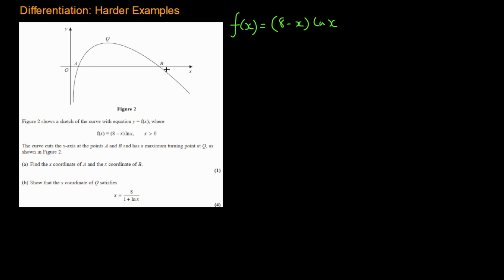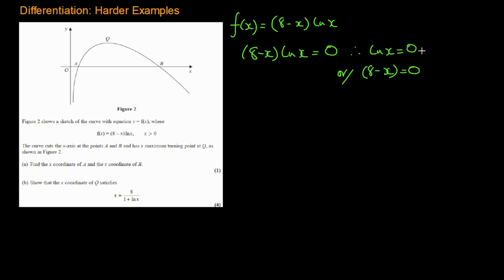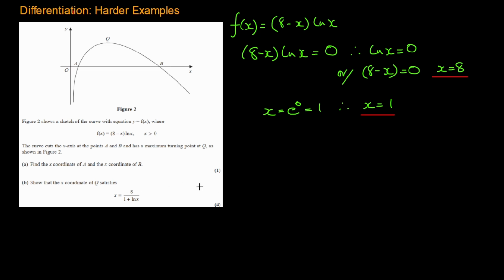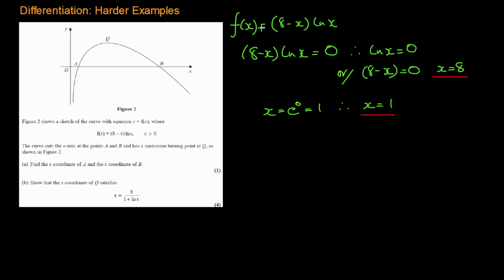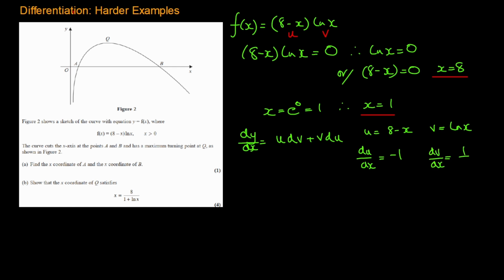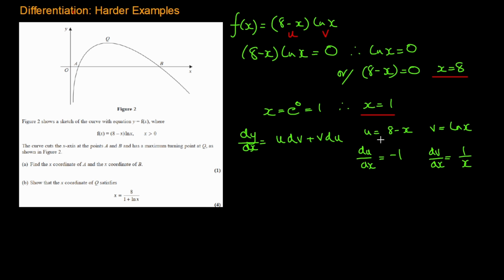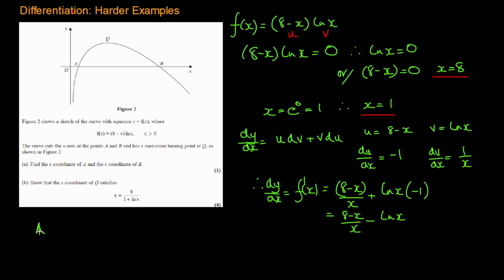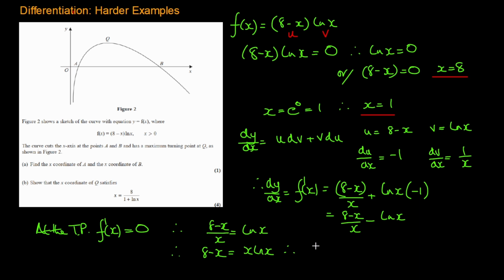Differentiation Harder with Log functions